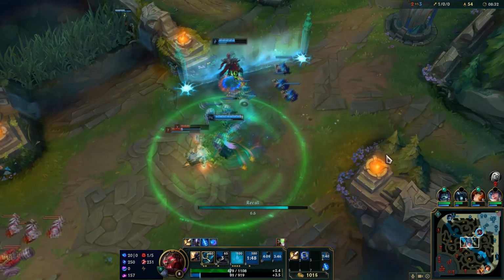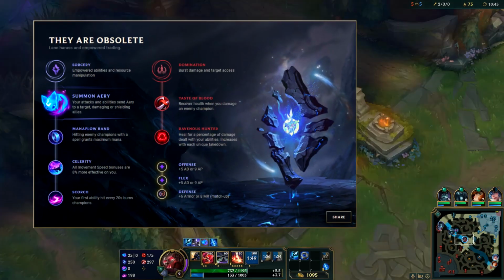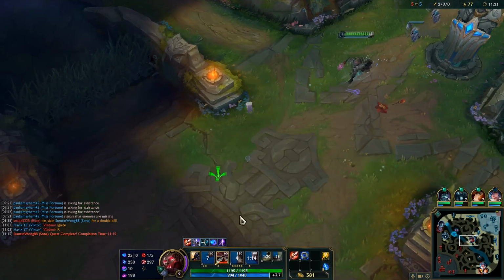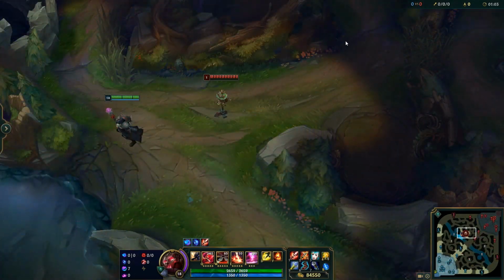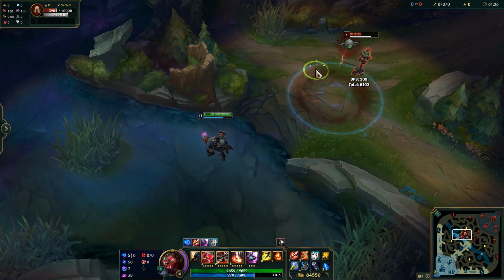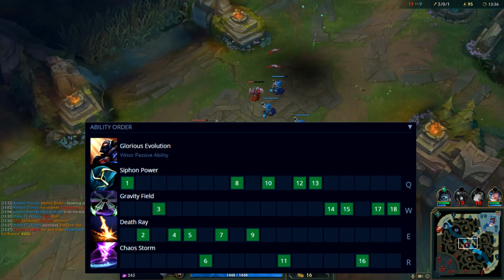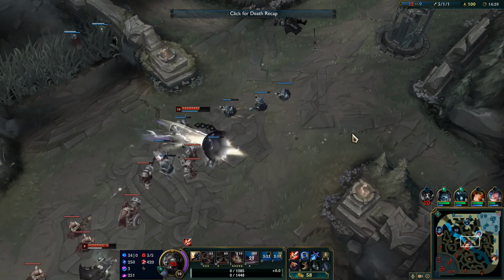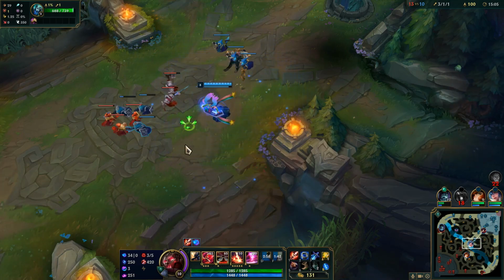Viktor Guide (Season 9) Mid Lane Runes, Combos & Matchups How To Play Viktor - League Of Legends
New Full Viktor Guide for Season 9 and Beyond this season. Will go over his matchups, runes, combos and more. How to play Viktor League of legends Gameplay.

Come and laugh and smile to help change the world one video at a time!